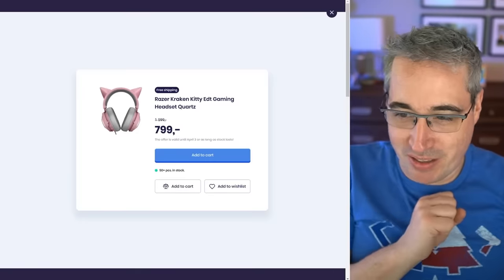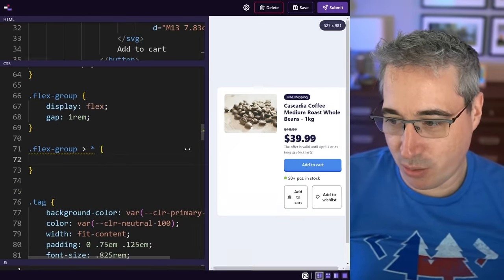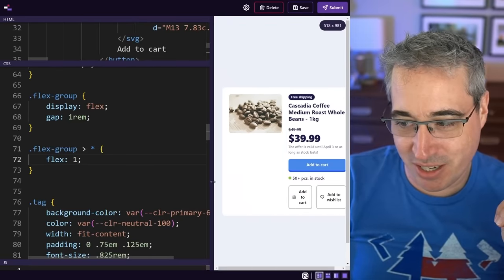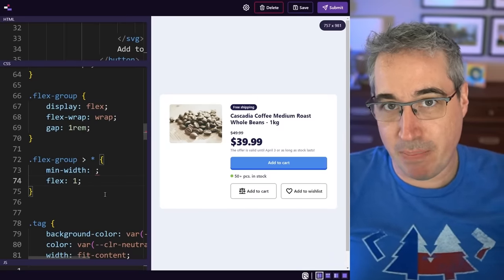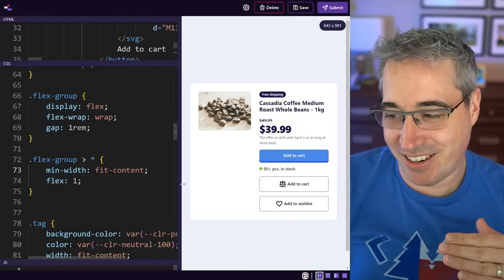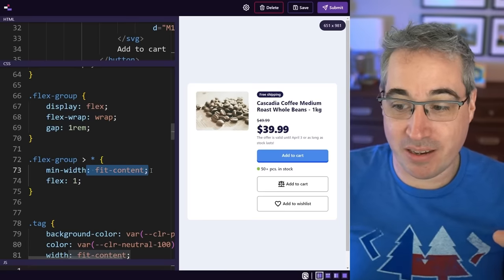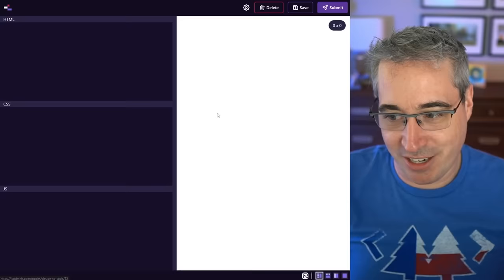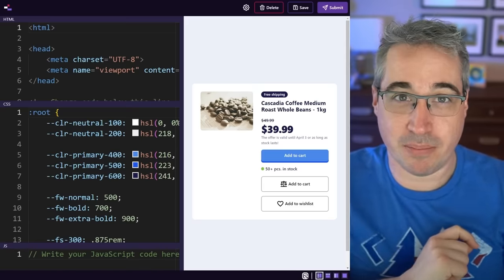A flexbox trick to improve text wrapping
⌚ Timestamps
00:00 - Introduction
00:45 - Why flex-grow or flex: 1 don't work
01:30 - flex-wrap doesn't solve the issue either
02:00 - min-width to the rescue
04:05 - more about icodethis